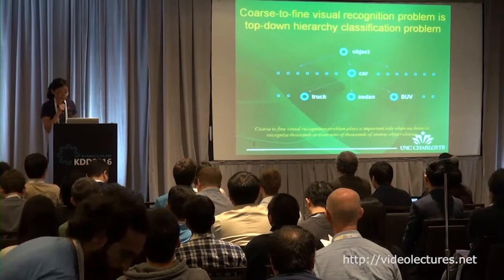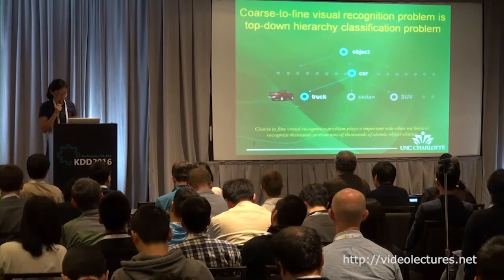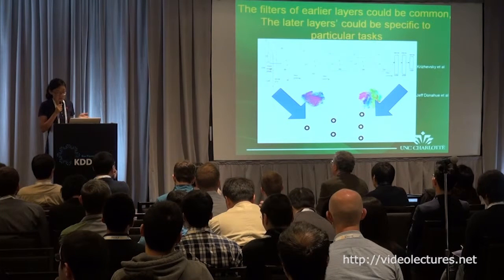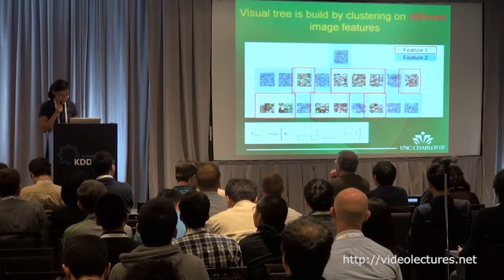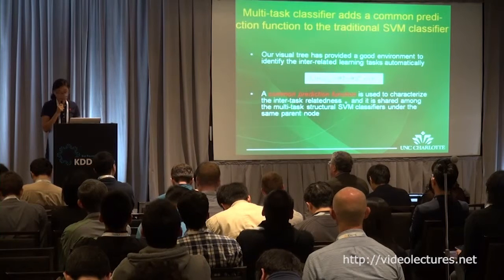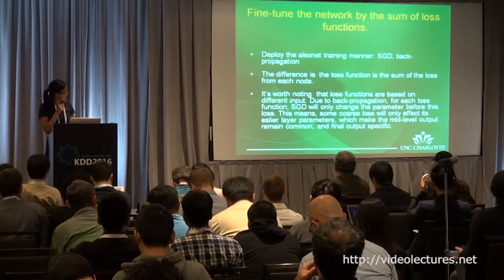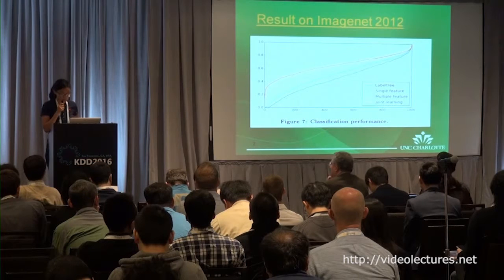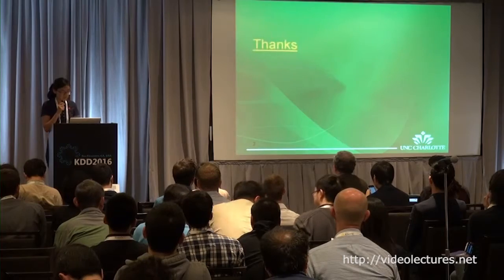Leveraging Multi-Layer Deep Features for Large-Scale Visual Recognition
Author:
Tianyi Zhao, University of Science and Technology of China